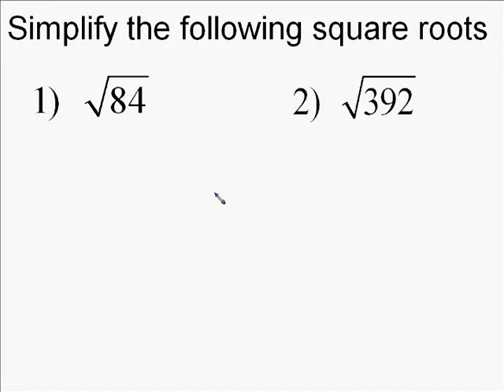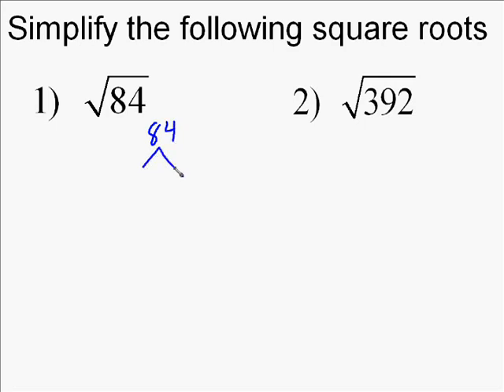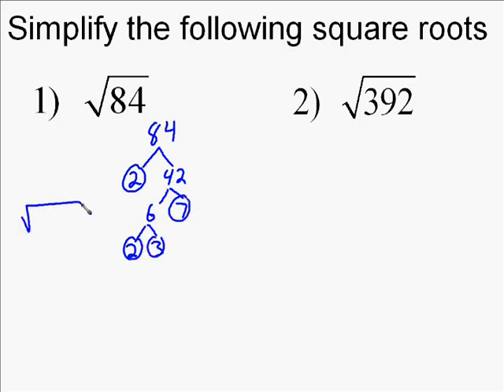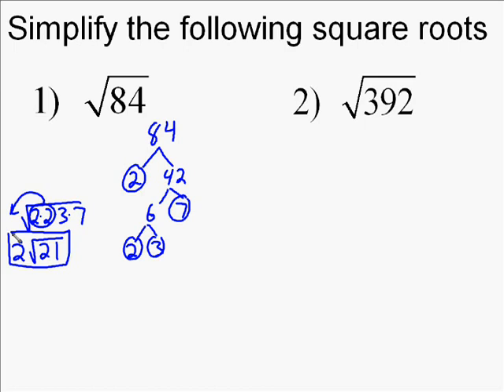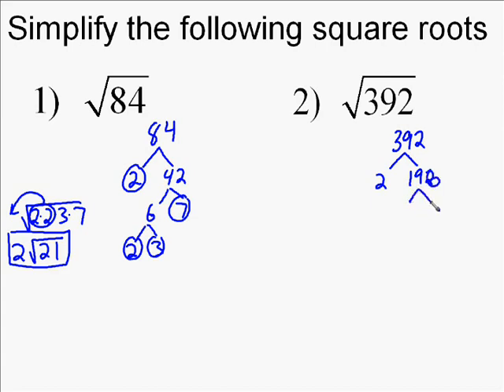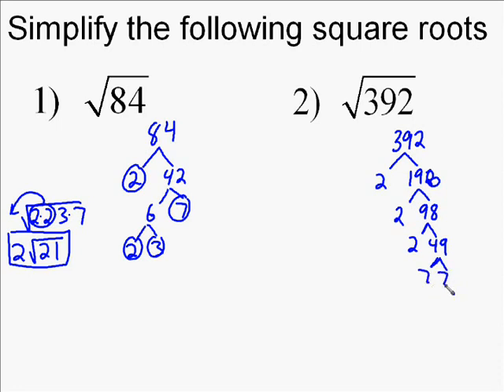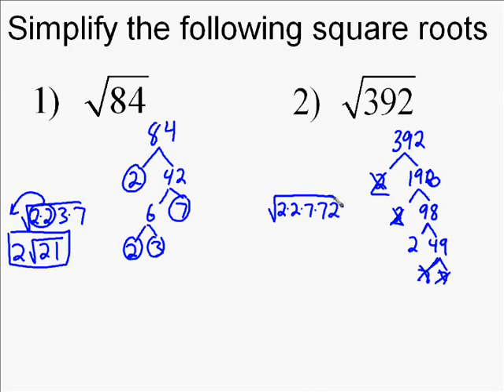A19.4 Simplifying Square Roots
the following is a couple of examples on how to use prime factorization to simplifying square roots.